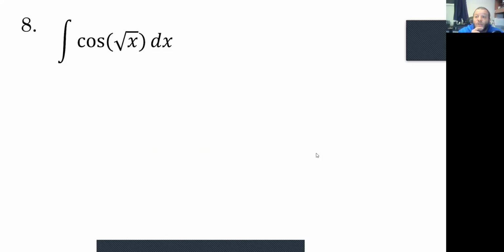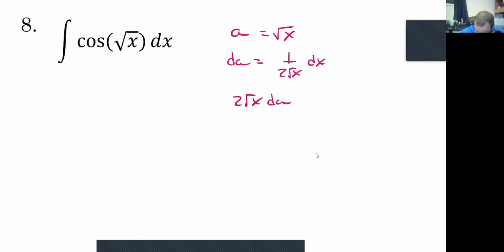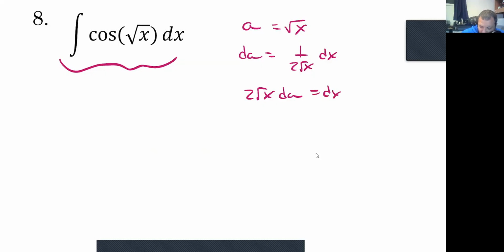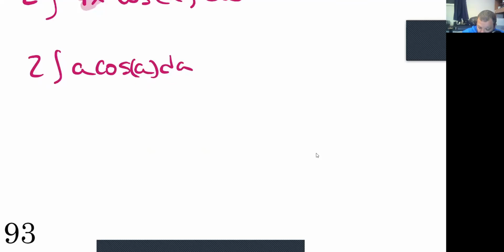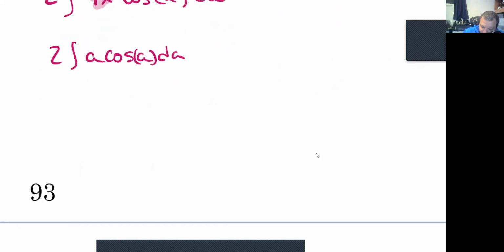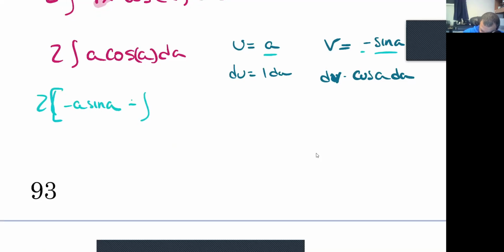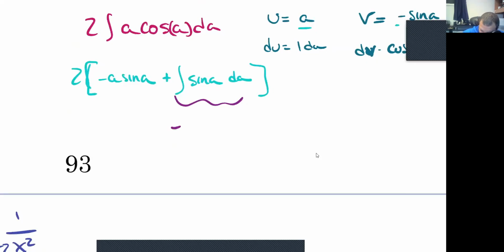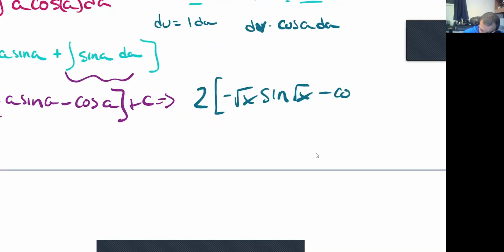MA 1172 HW 2.2 Q8